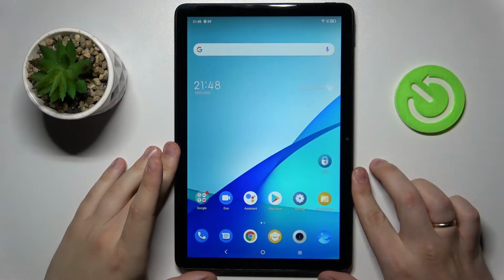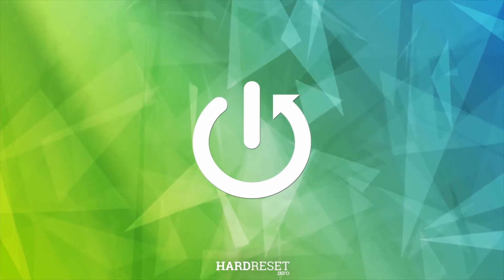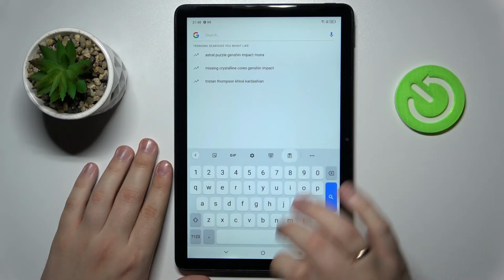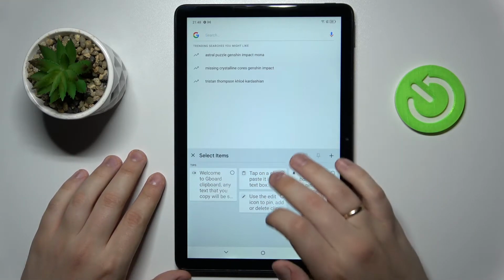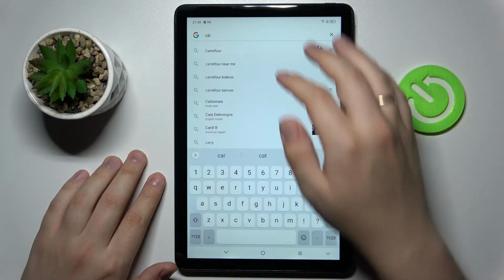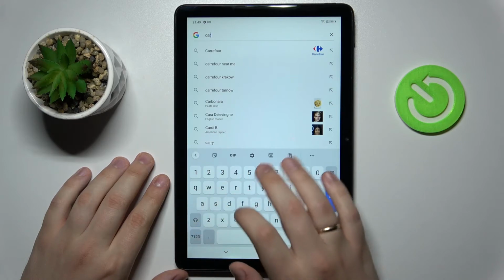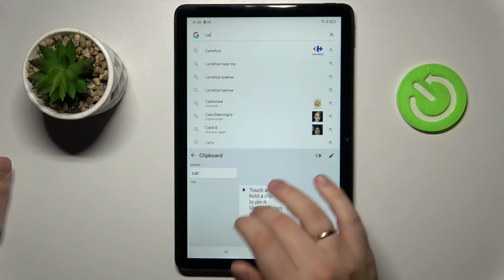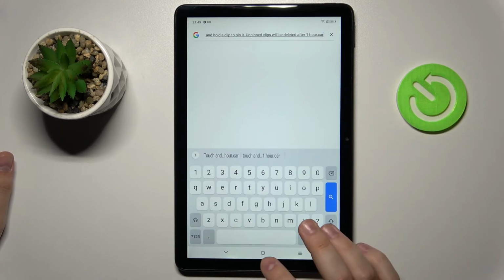How to Activate Keyboard Clipboard on TCL Tab 10s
Find out more info about TCL Tab 10s:
Now, we would like to show you how to activate the keyboard clipboard on TCL Tab 10s. Follow our steps, go to the keyboard settings and activate the keyboard clipboard on your phone. We will show you how to use the clipboard, how to copy text from the clipboard and more. Go to our YouTube channel if you want to know more about TCL Tab 10s.

How to activate keyboard clipboard on TCL Tab 10s? How to enable keyboard clipboard on TCL Tab 10s? How to turn on clipboard on TCL Tab 10s? How to use keyboard clipboard on TCL Tab 10s?